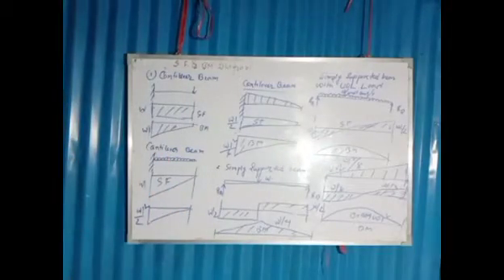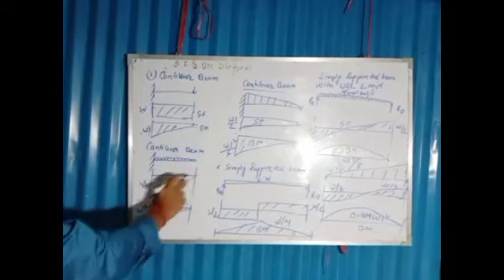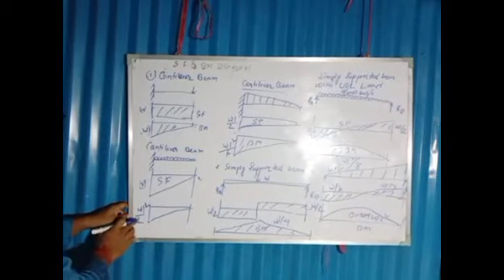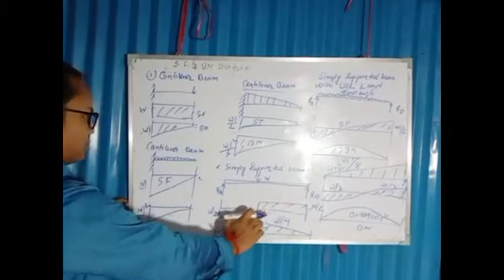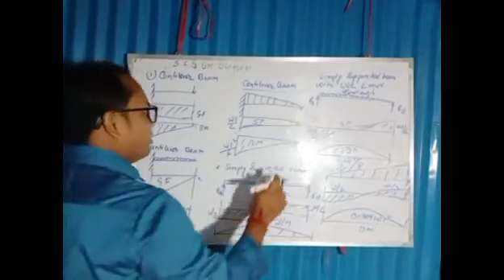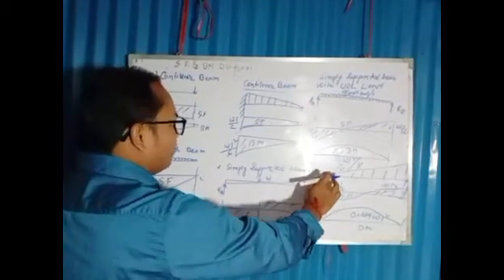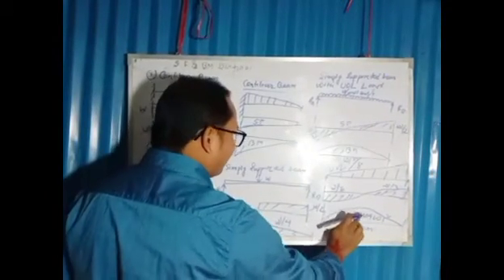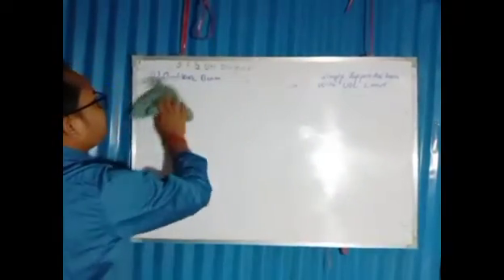SF & BM Diagram